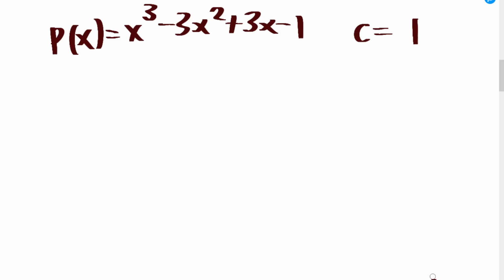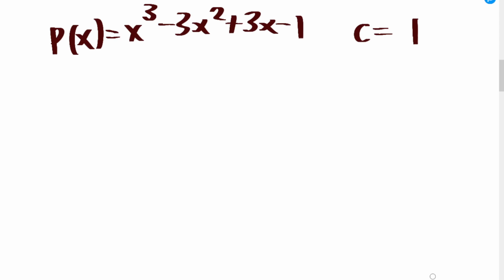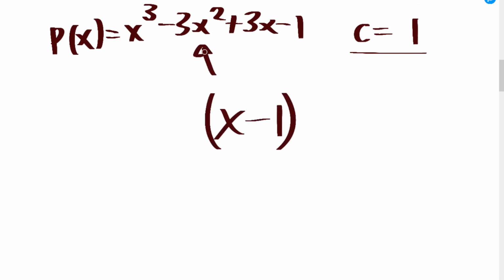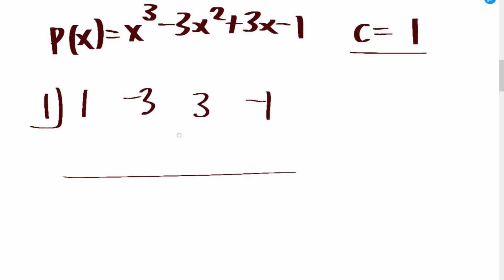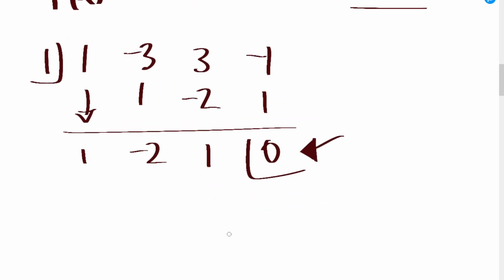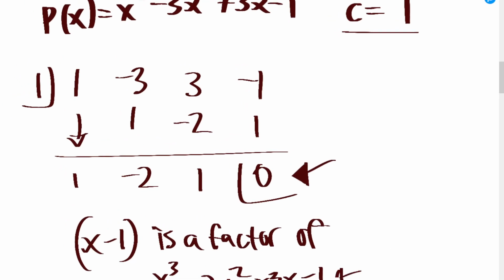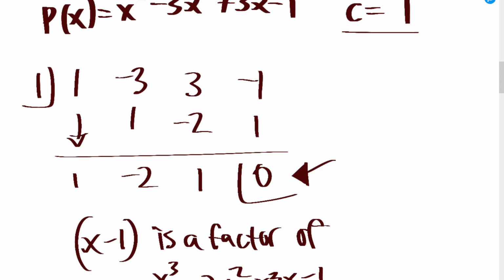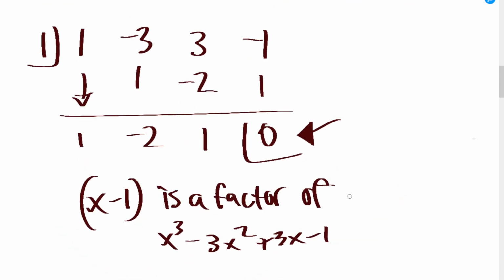Chapter 3.3 Question 53 solving